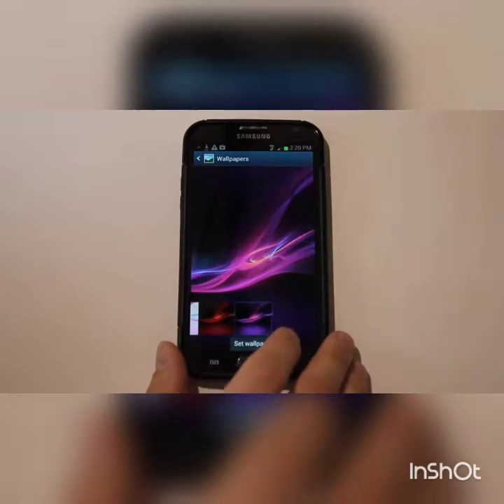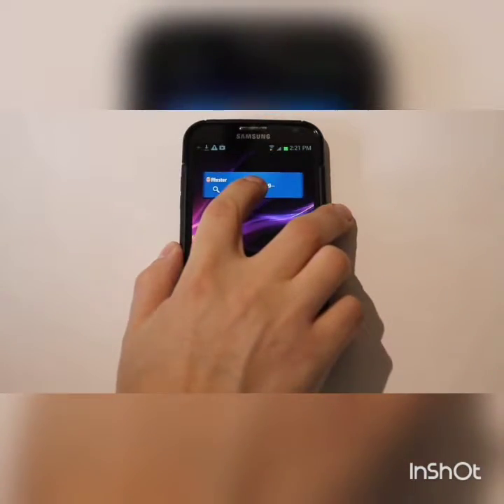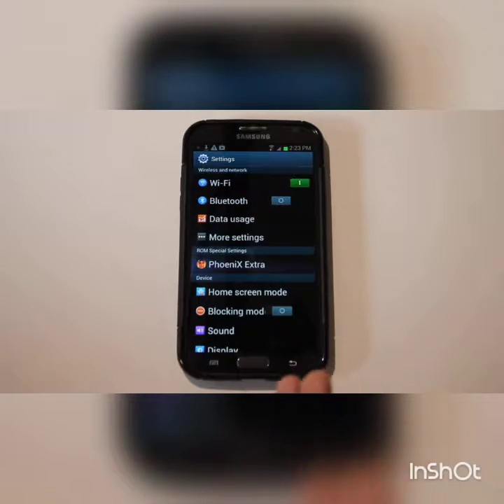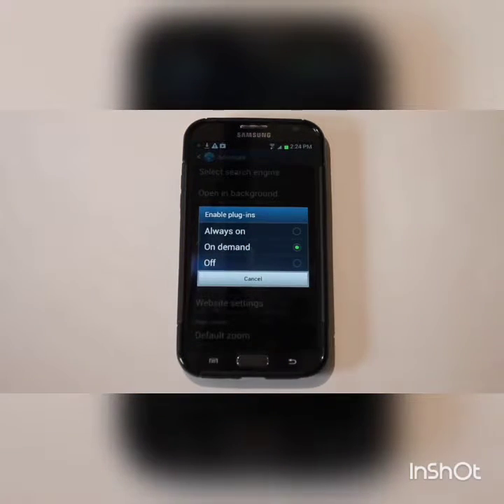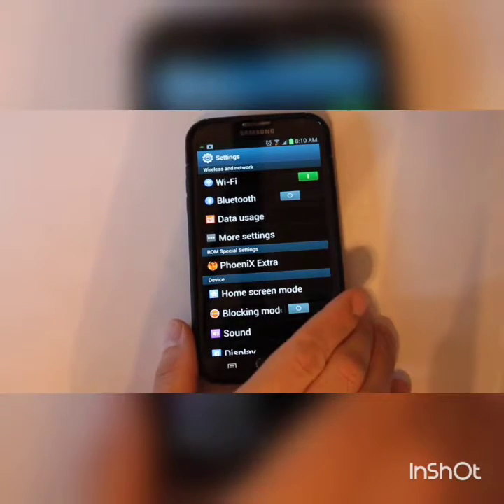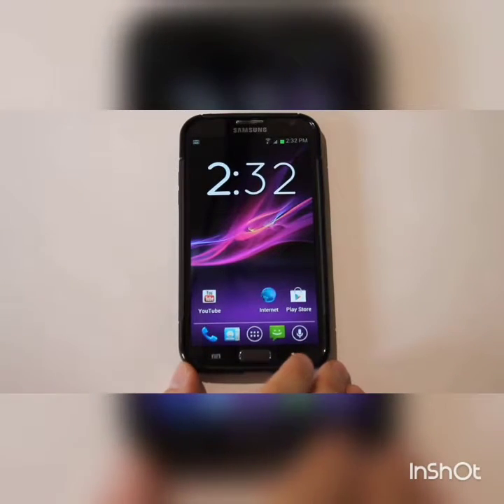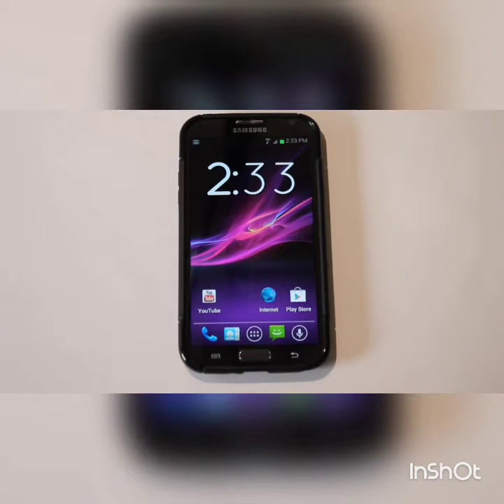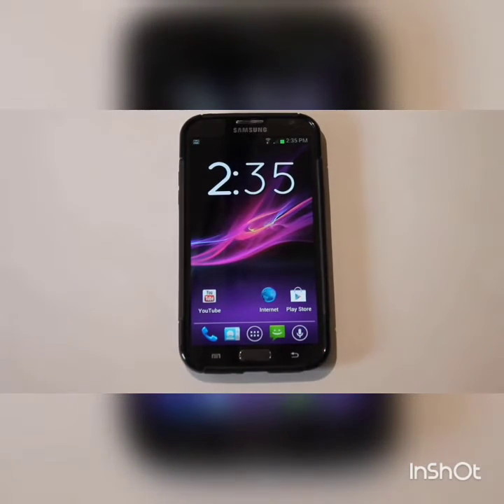10 easy way to speed up your phone